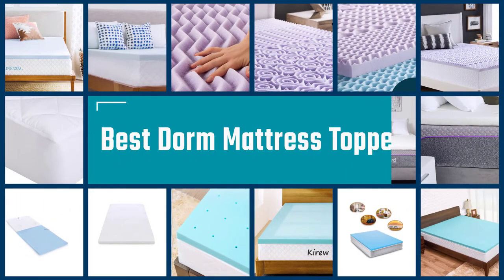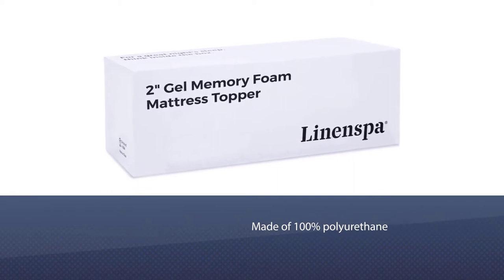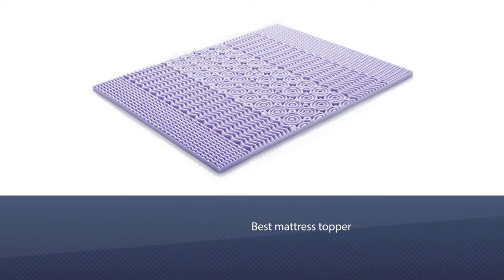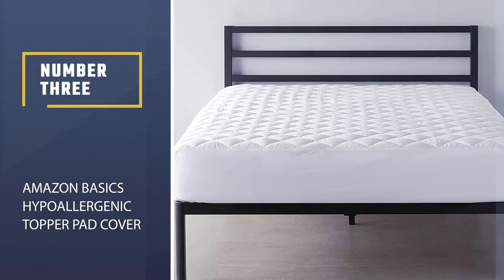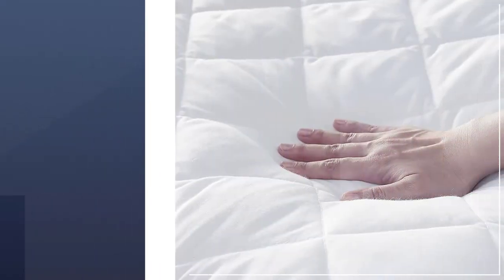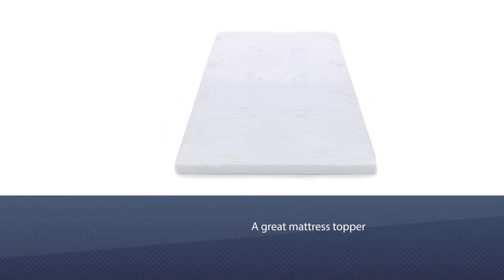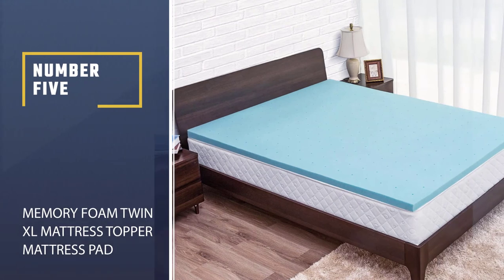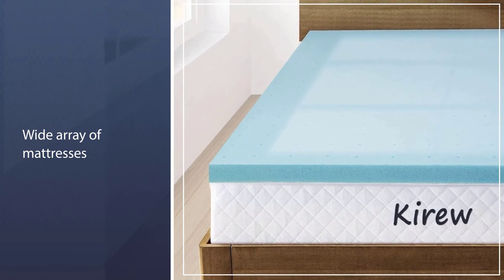Top 5 Best Dorm Mattress Topper [Review] - Hypoallergenic Topper Pad Cover [2023]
Best Dorm Mattress Topper featured in this Video:
NO. 1. Linenspa Gel Infused Foam Mattress Topper
NO. 2. LUCID Lavender Memory Foam Mattress Topper
NO. 3. Amazon Basics Hypoallergenic Topper Pad Cover
NO. 4. Milliard Gel Memory Foam Mattress Topper
NO. 5. Memory Foam Twin XL Mattress Topper Mattress Pad

🕝Timestamps🕝
0:07- Introduction

0:14 - Linenspa Gel Infused Foam Mattress Topper

1:07 - LUCID Lavender Memory Foam Mattress Topper
2:02 - Amazon Basics Hypoallergenic Topper Pad Cover

2:51 - Milliard Gel Memory Foam Mattress Topper
3:41 - Memory Foam Twin XL Mattress Topper Mattress Pad

What Is the best dorm mattress topper?
Highly durable innerspring core mattress with optional waterproof, bed bug proof cover. Features: Durable steel innerspring core. Multi-layer core for cushion and support.

If you are looking for the best dorm mattress topper, then you are in the right place. Because we are delivering the most relevant and necessary information about the tool. Literally, the Home Genie team read countless reviews from the real users and makes their own ranking based on the product features value for the money and the reputation of the manufacturer.

best_dorm_mattress_topper, Milliard_Ge_ Memory_Foam_Mattress_Topper, Linenspa_Gel_Infused_Foam_Mattress_Topper.